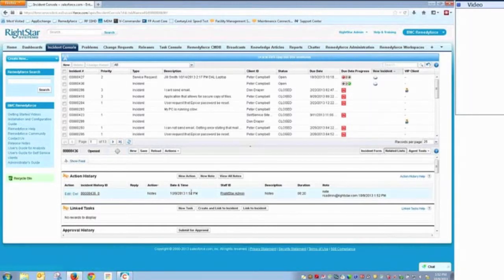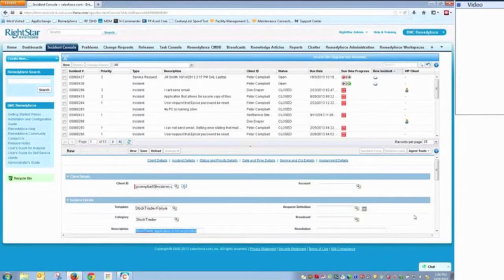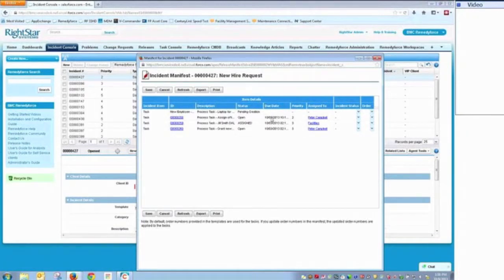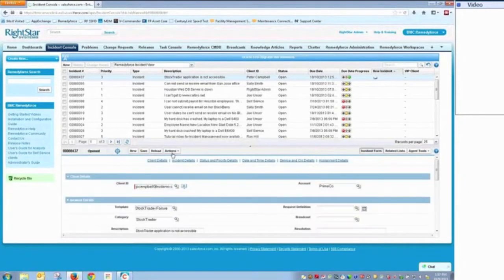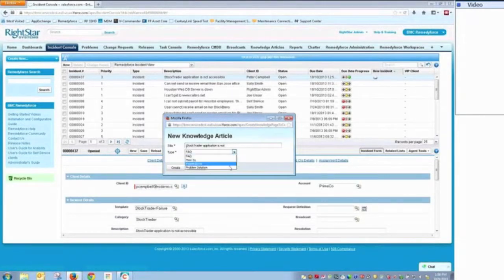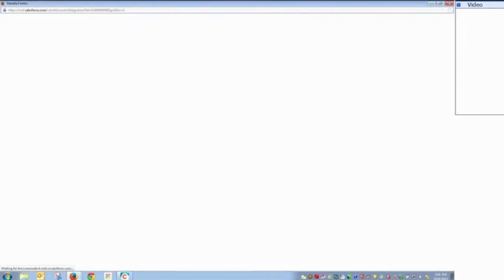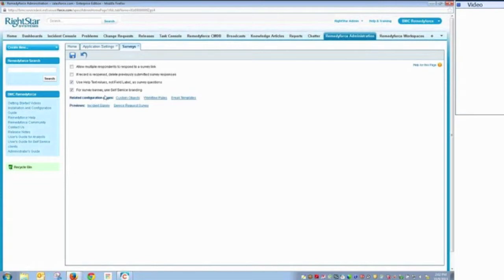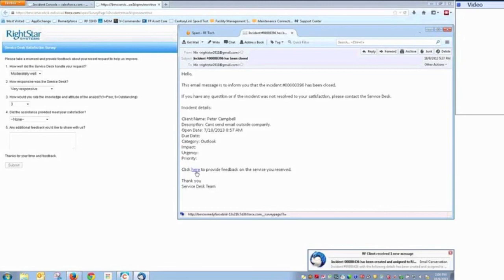What's New in BMC Remedyforce Summer 13 Webinar, PART 4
A live RightStar webinar presented by Ron Hill, recorded on October 9, 2013